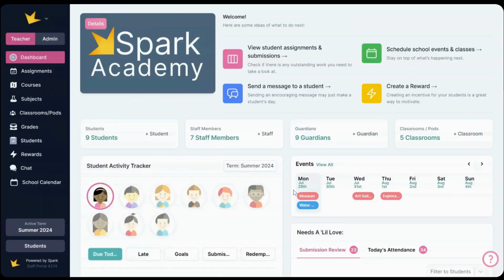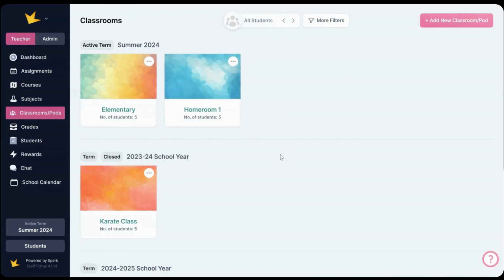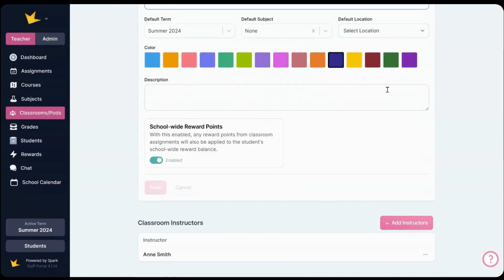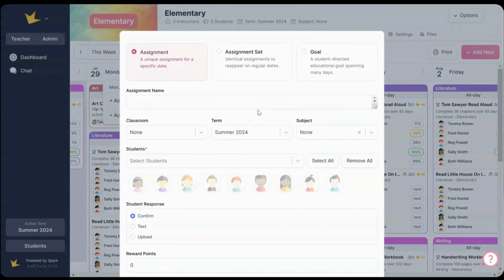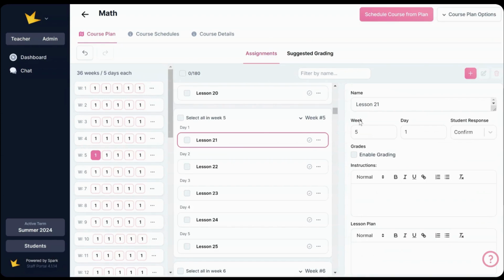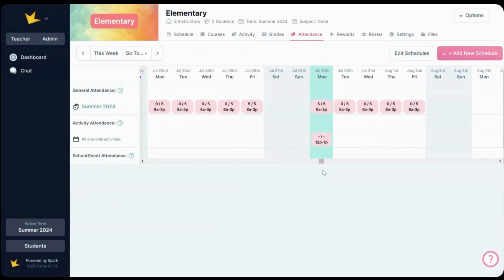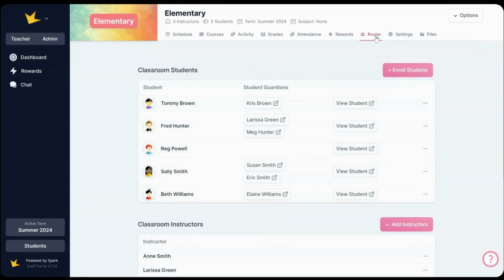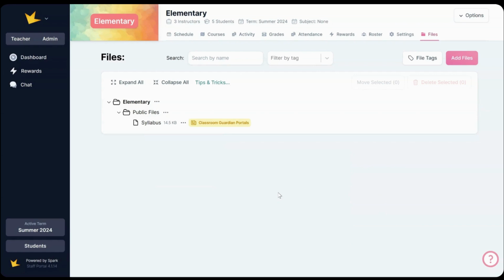Spark Tutorial: Classrooms / Pods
Larissa walks through how a classroom works, and how it can be used as a self-contained unit where staff can manage their classroom needs in one place.

Chapters:
0:00-1:35 - Intro
1:36-3:04 - Creating a Classroom/Pod
3:05-3:47 - Teacher/Instructor view
3:48-4:46 - Classroom schedules (i.e. assignments and activities)
4:47-5:54 - Classroom courses (course plans)
5:55-6:21 - Classroom activity
6:22-6:41 - Classroom grades
6:42-7:54 - Classroom attendance
7:55-8:31 - Classroom rewards
8:32-9:16 - Classroom roster
9:17-10:49 - Classroom files